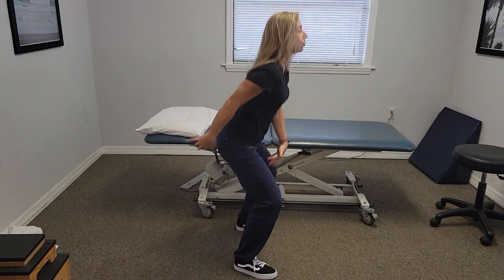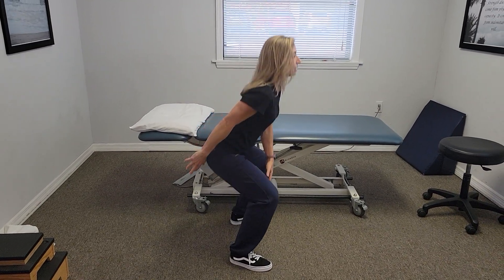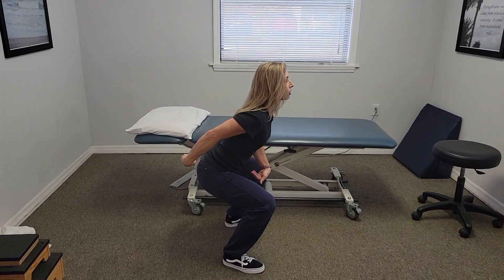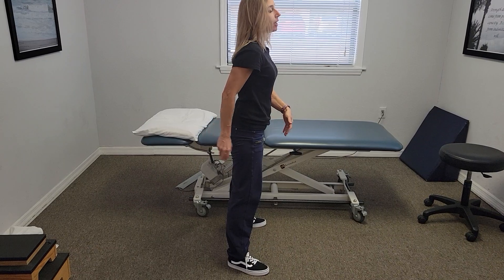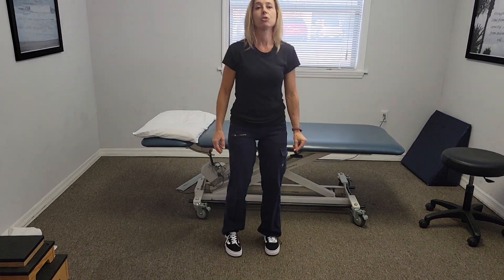Lifting Your Pelvic Floor When Squatting | Pursuit Physical Therapy